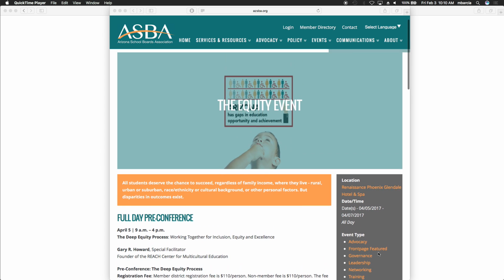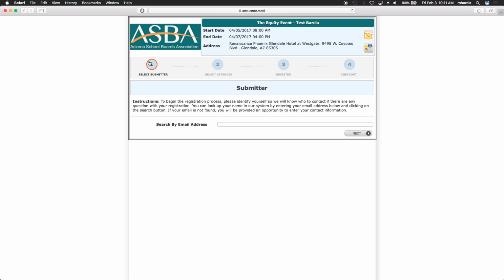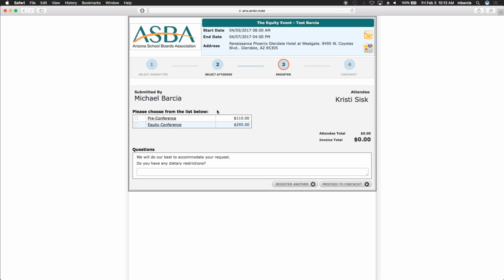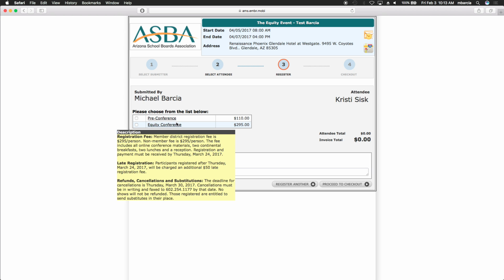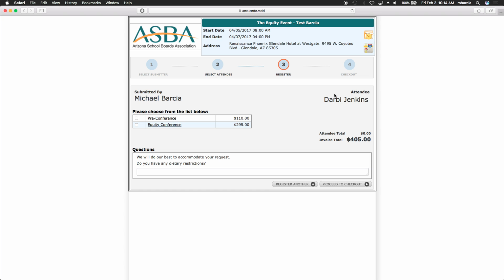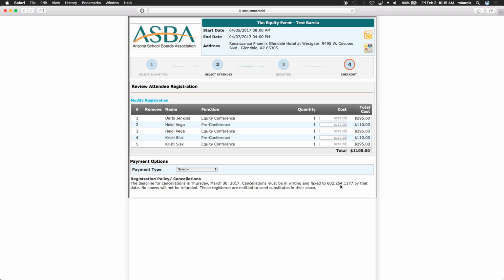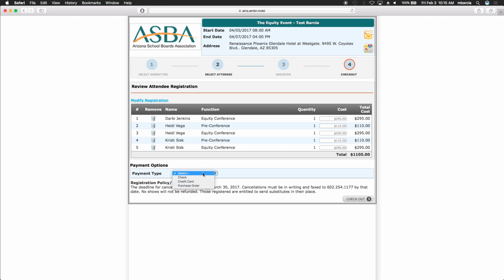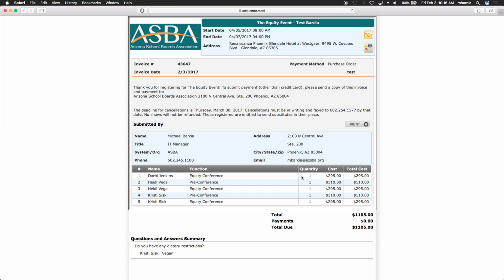ASBA Event Registration